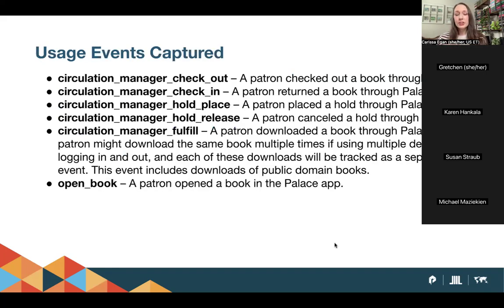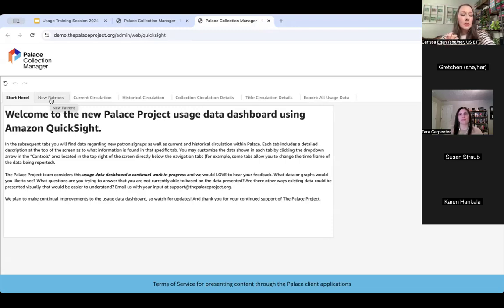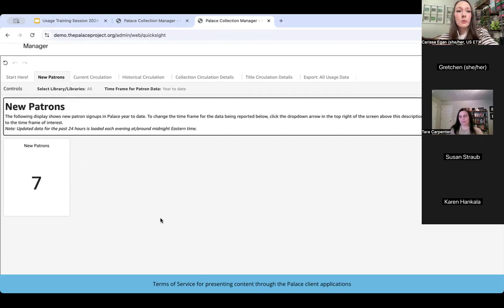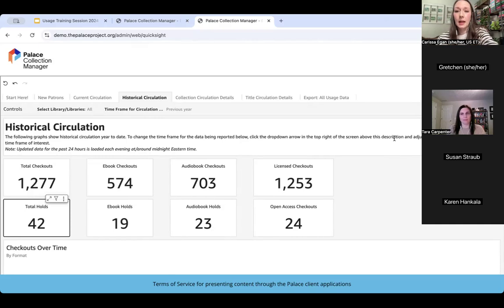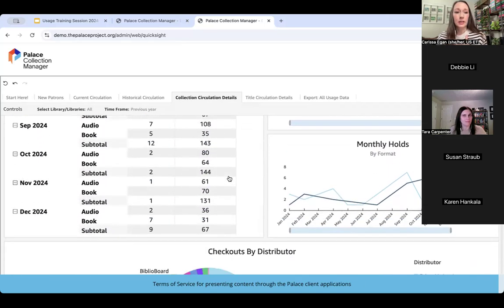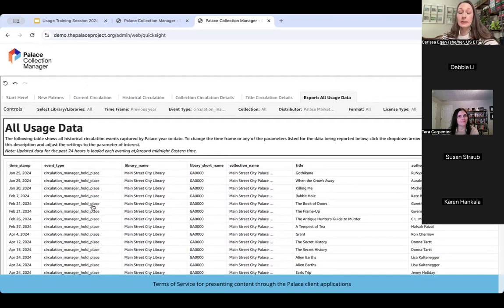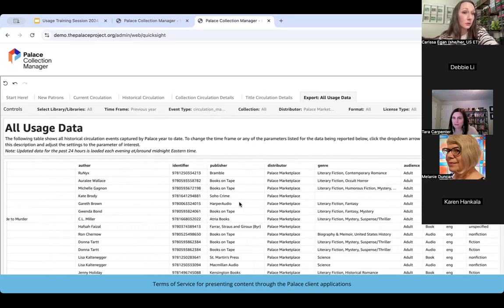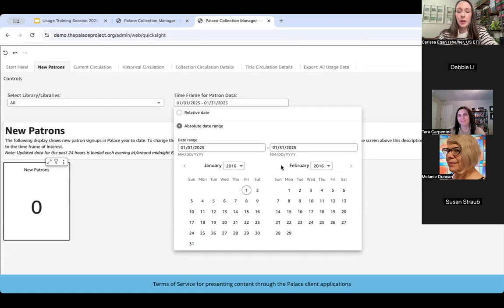Palace Collection Manager Usage Dashboard Training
The Palace Collection Manager Usage Dashboard Training Webinar

Join the Palace team for a deep dive training session into the new usage dashboard available in the Palace Collection Manager. Ask questions and learn more about this new functionality available to all libraries using The Palace Project.